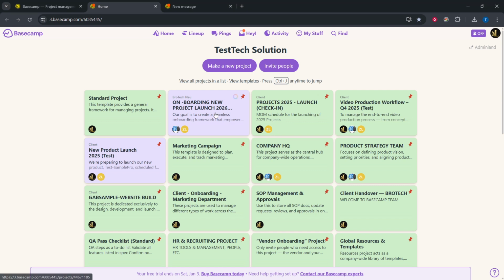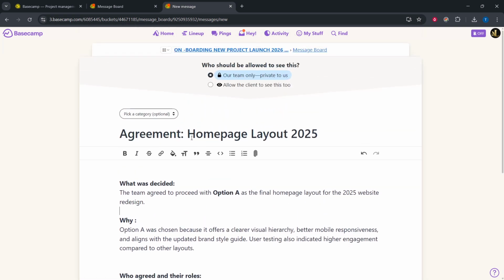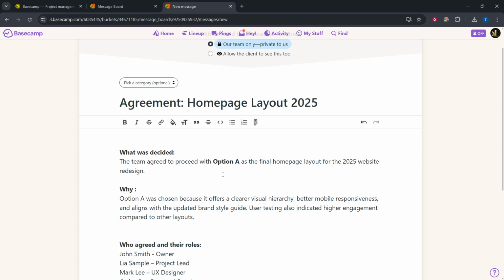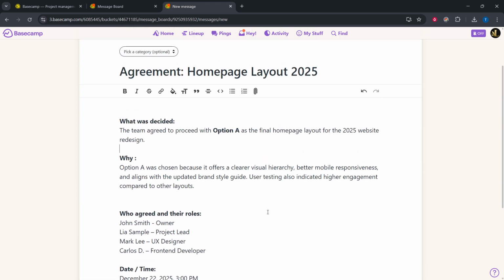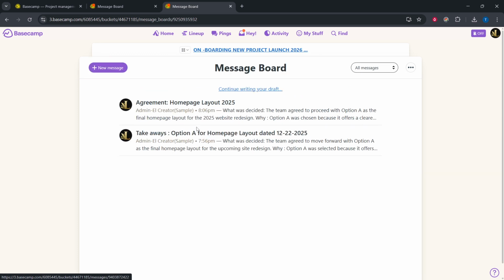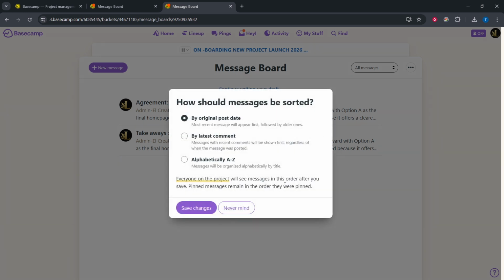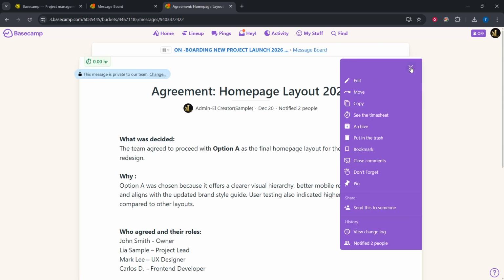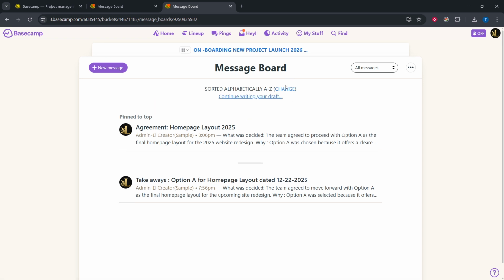How to Keep a Decision Log Using Message Board in Basecamp [2026 Full Guide]